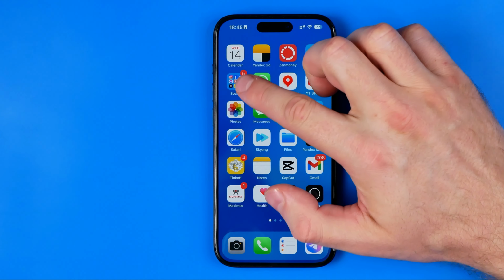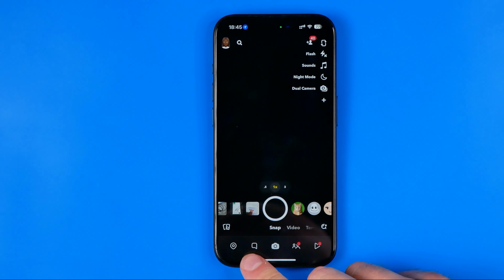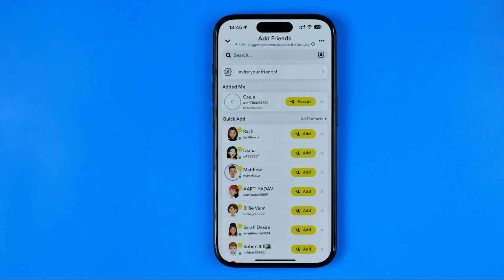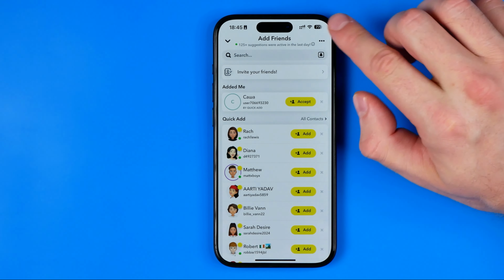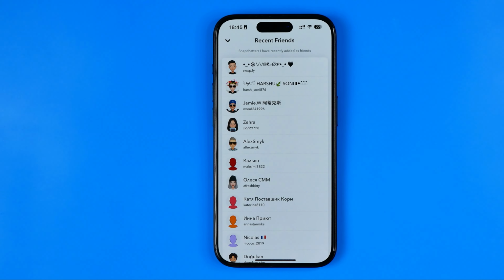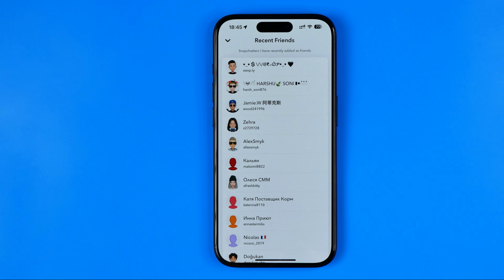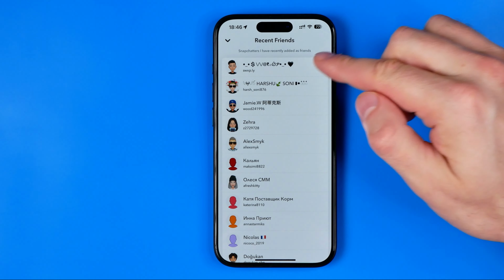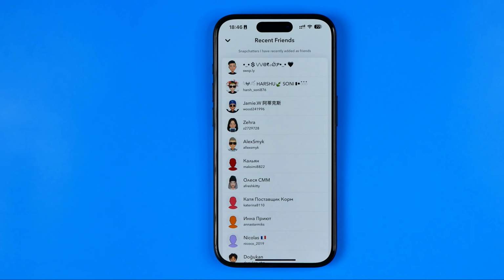How to See Recently Added Friends on Snapchat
Here's how to see recently added friends on snapchat! In this video I will show you how to see recently added on snapchat. Be sure to watch the video to the very end. You will learn how to find recently added friends on snapchat. That's easy and simple to do!